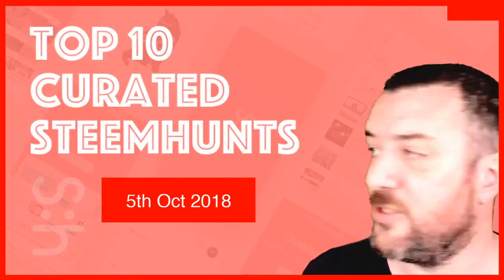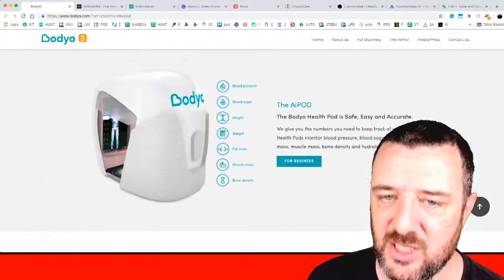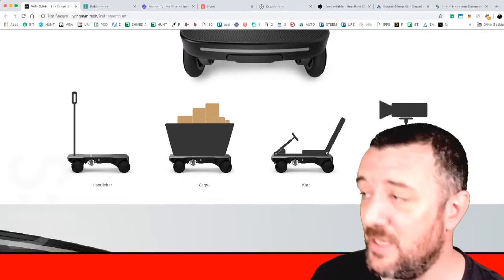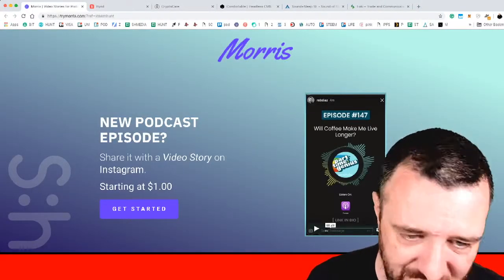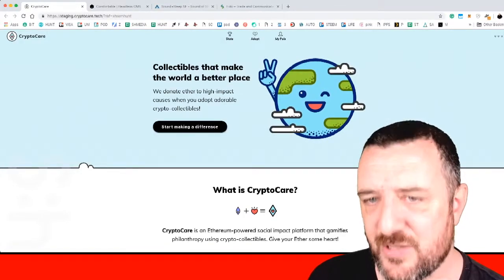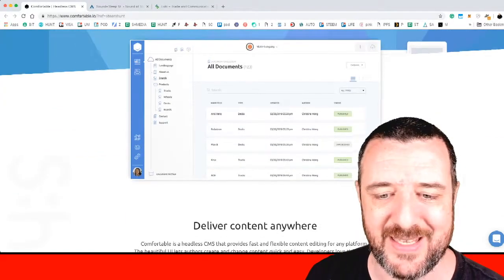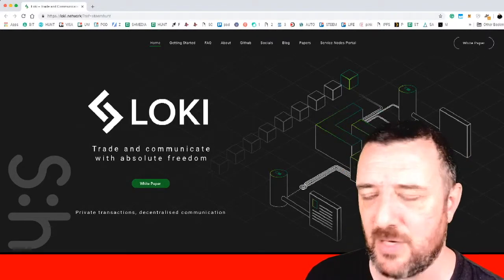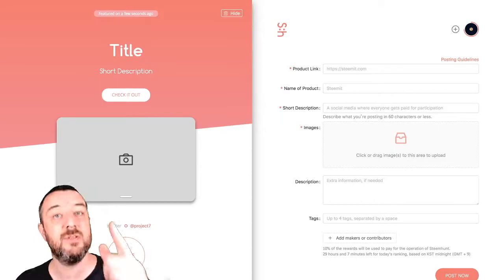THE HUNT // 5th October // fridaze top 10 curations on steemhunt.com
The weekend is finally upon us, it’s been a mad week but a productive week around these parts and we had the great news that a new signup page and some other exciting features are coming soon so I’m really looking forward to those! :)

number of products and rewards today (open to change)
223 products, $288.46 SBD hunter’s rewards were generated.

MY TOP10 CURATED HUNTS TODAY
[o1] Ecoppia E4
[o2] The AiPOD
[o3] WINGMAN
[o4] PublicBetas
[o5] Morris
[o6] Bynd
[o7] CryptoCare
[o8] Comfortable
[o9] Sound+Sleep SE
[1o] Loki